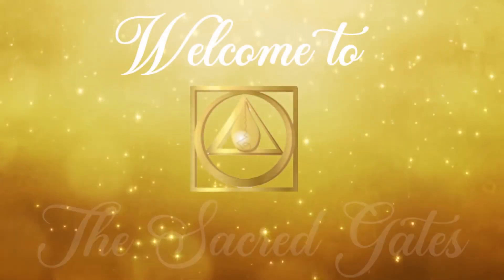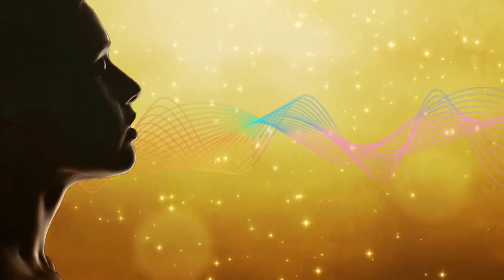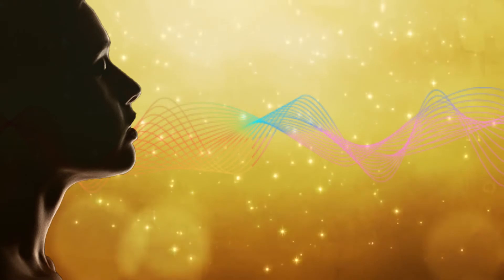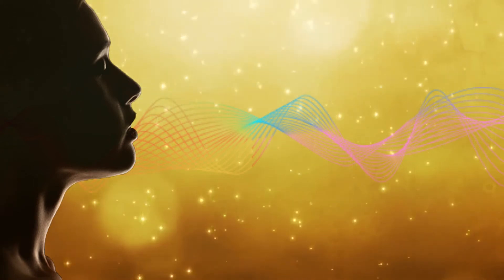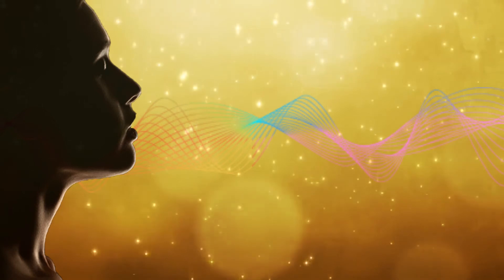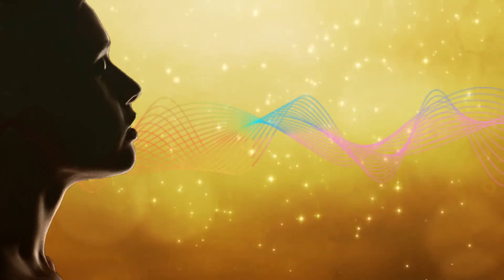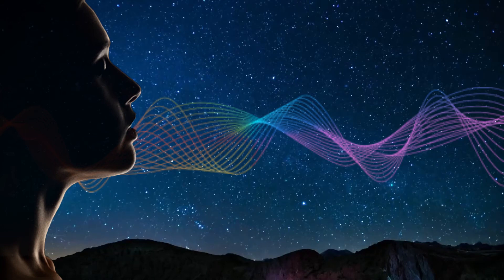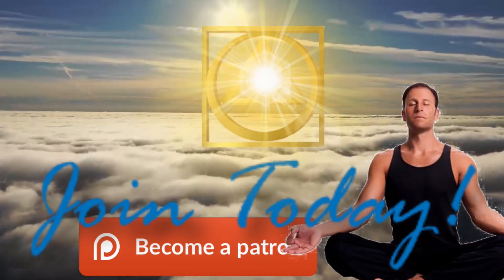Use Your Psychic Ability To Read These Voices!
As I explore the nature of my own vocal chords, - I have noticed the feeling, resonance and qualities that make up other peoples voices too! Join me in this video as we listen to several samples of people's voices as they express a variety of emotional states. Illura

The Purest Light To You - Illura
Tayshara instructor & practitioner from The Sacred Gates

Intro: 00:00
1st two voice samples: 04:45
2nd voice sample: 06.27
3rd voice sample: 08:07
4th voice sample: 10:03
5th voice sample: 12:30

Resources
Get our Sacred Keys to improving the effectiveness of your Spiritual practice

About Illura and The Sacred Gates
The Sacred Gates is home to an ancient healing art known as Tayshara.

It is through the absolute dedicated support of the Master teachers of The Life Mastery Guild that Illura -Tayshara practitioner and instructor of The Sacred Gates - brings you Sacred knowledge and practice of deeply healing principles and transformative tools for those seeking healing and clarity and practitioners looking to seriously develop their healers' consciousness and healer's body.

if you would like to find out more about how our product and services can support your inner path of physical, emotional, mental and Spiritual development today!.

The Purest Light To You.
Illura

Testimonials
"I just wanted to thank you for your guided meditation 🙏 It’s as if you knew Exactly what I needed! A little after doing your guided meditation I felt “normal” again".
N.H.

" 'Tayshara' has released so much internal wreckage from my system".
Matt.J / Chi Gong Healing Touch / Oregon

"If you are ready to invest in receiving the very essence of healing, then this is it!"
Brian.B / Meditation practitioner / U.K

“Thank you Illura so much for this very wonderful service. I can still feel the subtle layers of my being releasing through me and it has been very interesting to see many outer layers of my life and relationships changing for the better”.
Joy.T / Dance Therapist / Illinois

“This is my second healing with the sacred gates! I love the way I feel after their healings. I highly recommend! ”.
Oliver Clarke

""We can without reservation recommend the teachers and Masters of the Sacred Gates to any seeking attainment through the Higher self and Enlightenment path. Though their outer form or methodology may differ in some regards to ours, what truly matters, within or beyond the outer form, their practices and transmissions are of the same infinite, pure, Higher self and Enlightenment qualities".